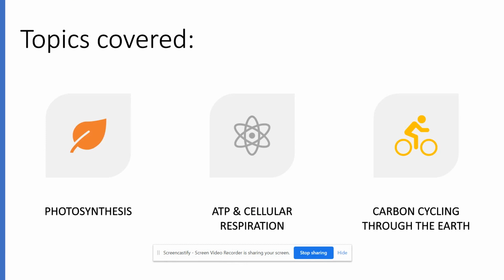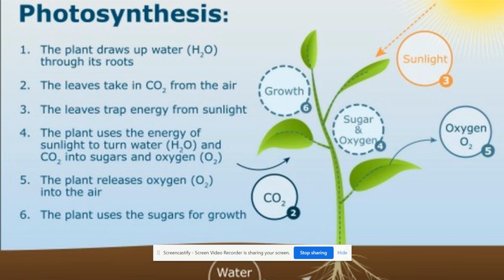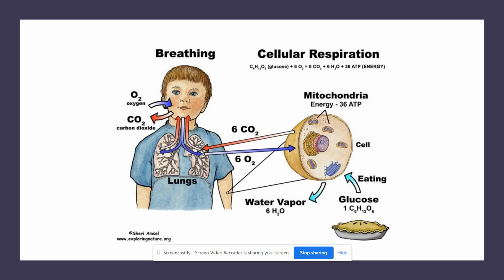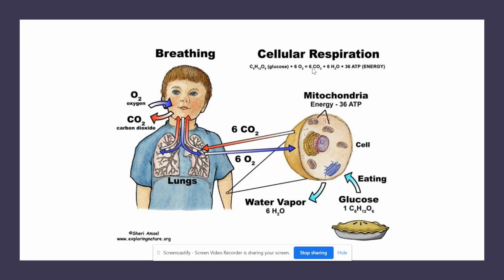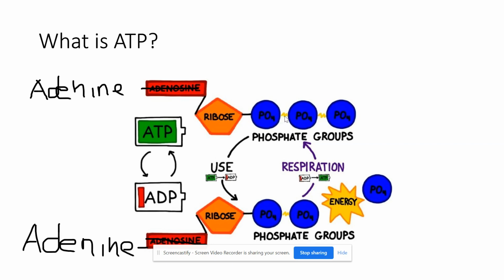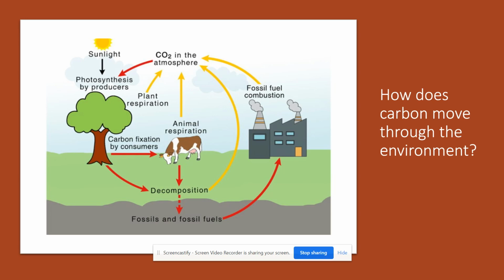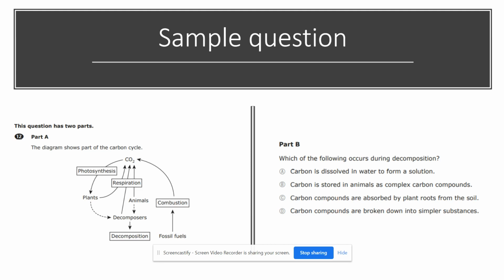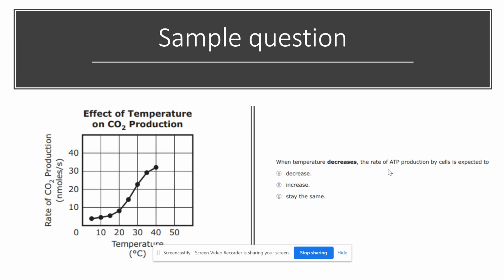Unit 6 MCAS Review